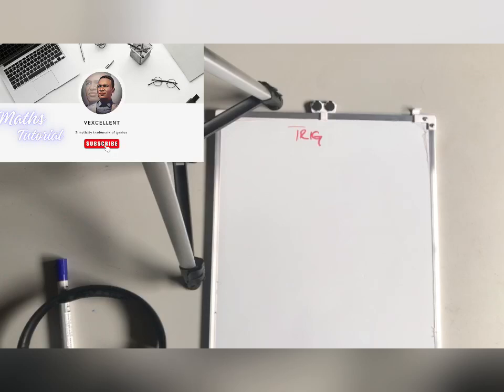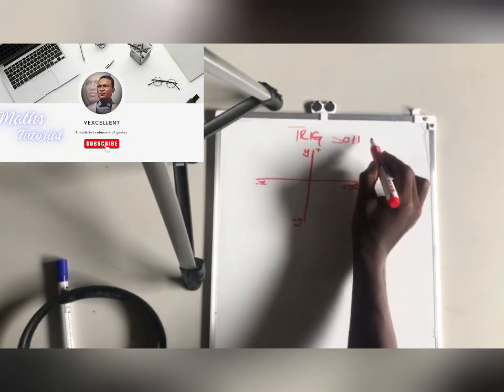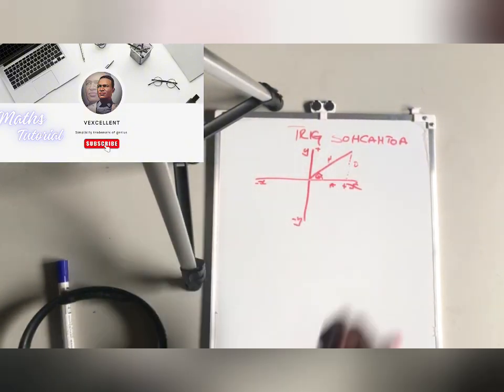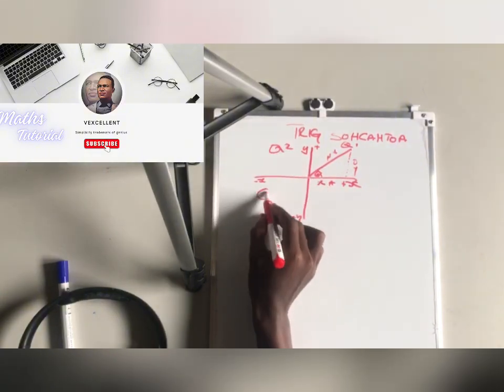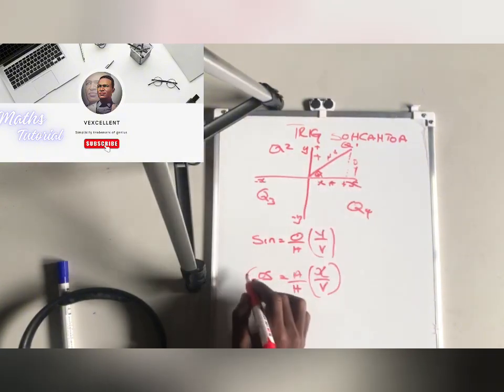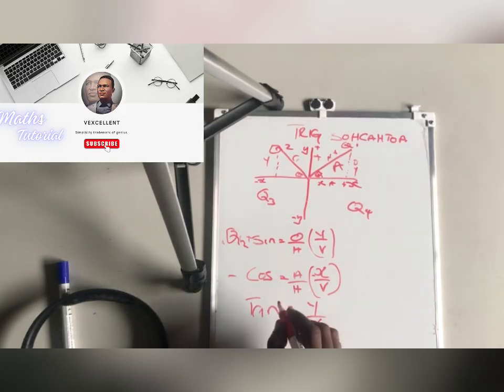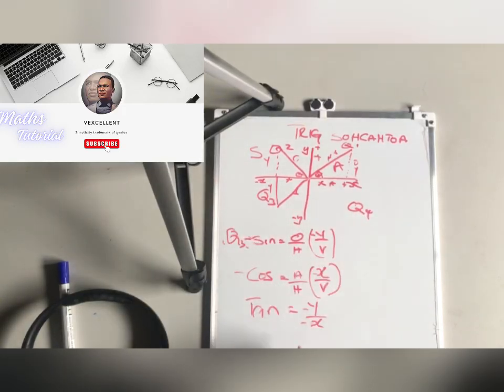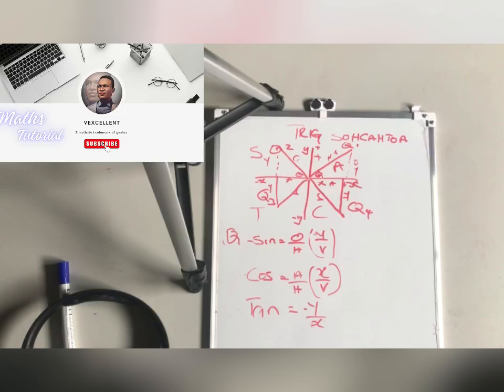21 February 2025